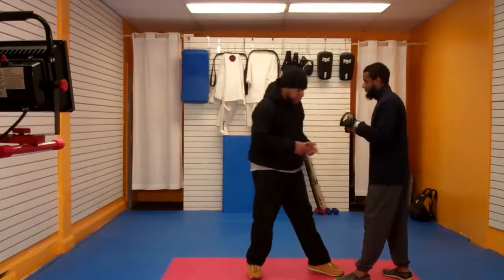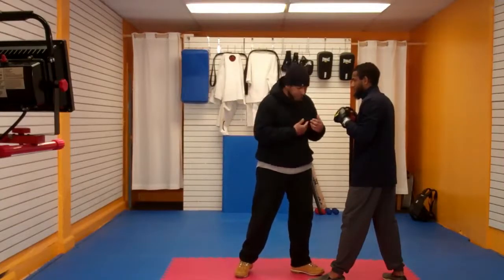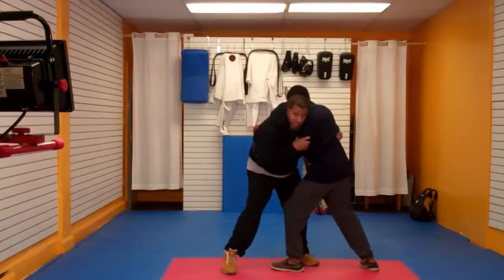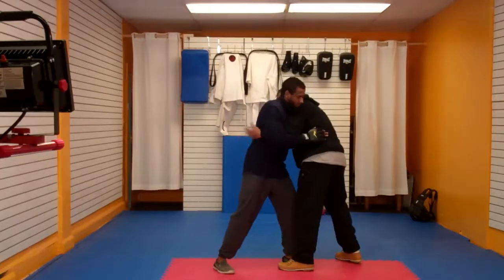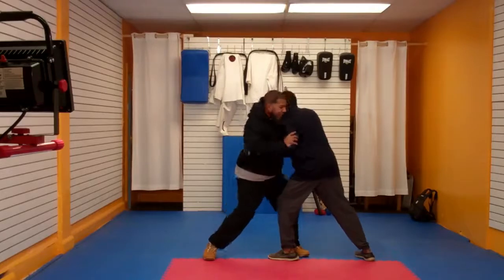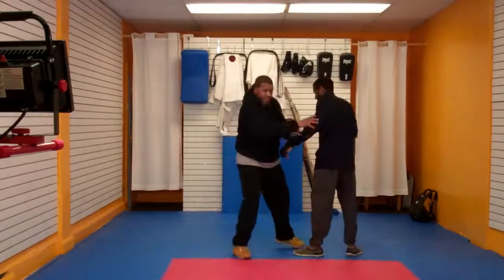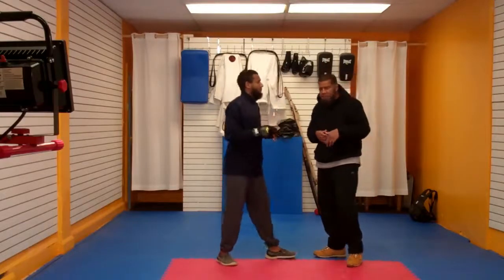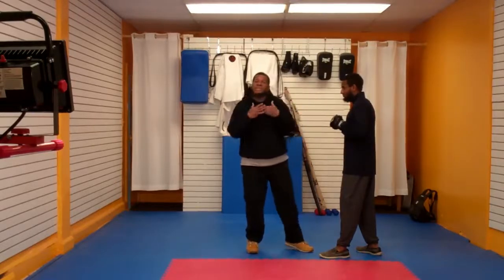STREET TAKEDOWNS AND "INSERTS"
In this video I show you how to "insert" a punch, spit, head butt or other tactic in order to "spin" the guy. There is going to be resistance if he has nothing else to be concerned about.

The best technique for me personally was what I call a "Rip" which is just a ballistic snatch down to the ground, usually by the neck. At 5'7 I was not looking to do a lot of Double legs or Single leg take downs. That sacrificed my structure. I wanted to stay as upright as possible and for the most part, so should you.

When you get into any position, you have to understand that you will not be able to "set up camp" there! You will have to move quickly even if it is to spin the guy forcefully to off balance him.

Don't worry about spinning him 180. If you get him to a 90 degree angle you can wrap him up and snatch him down. Make sure when you catch him with your forearm it is ballistic to stun him. Good and dazed, he will offer less resistance.